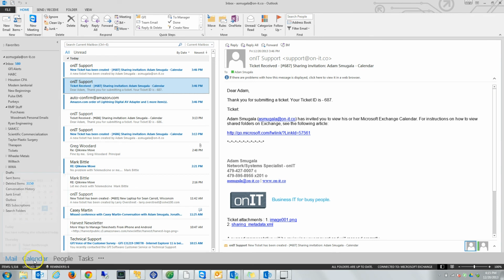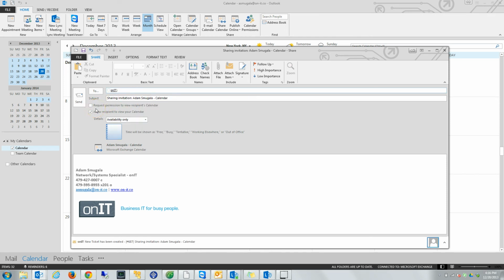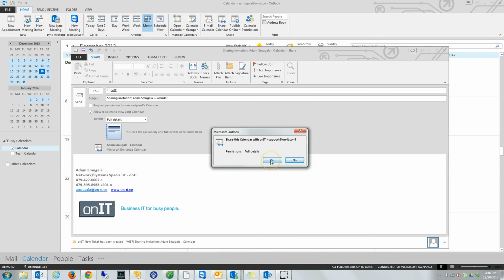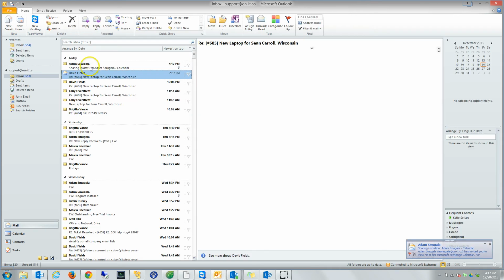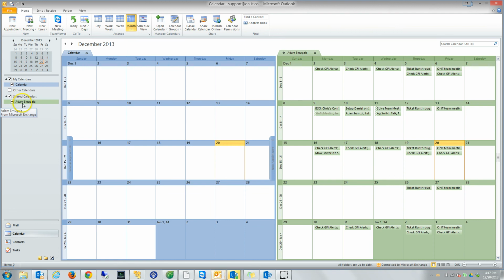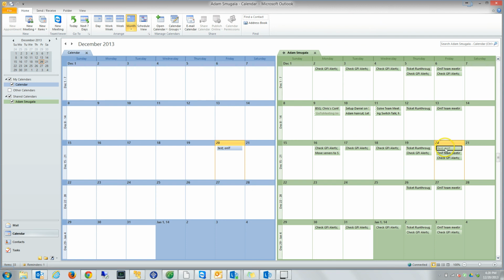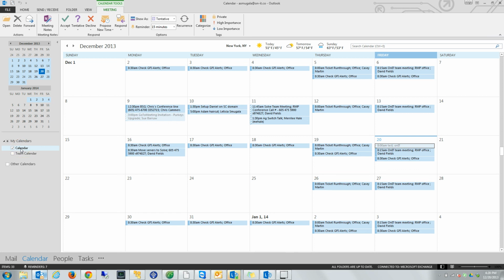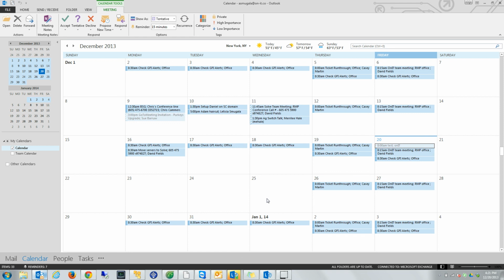How to share a calendar in outlook - Office 365